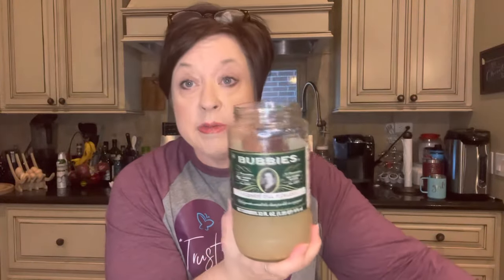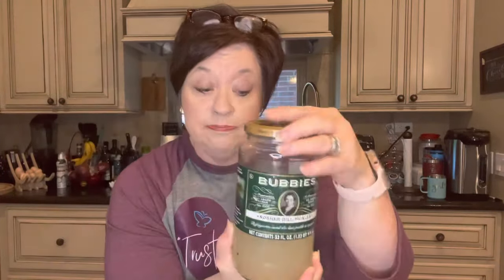Perpetual Pickle Jar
Make sure you use your empty jar of brine within about 4-5 days or a lot of the beneficial bacteria will have died off from lack of food.